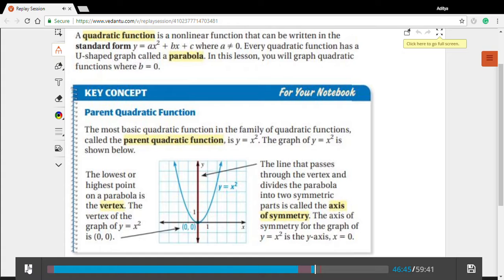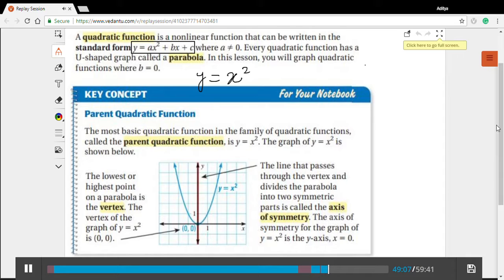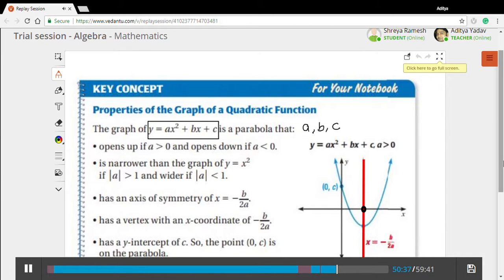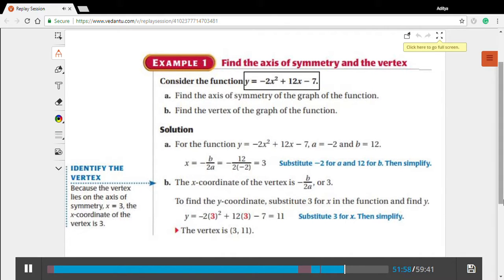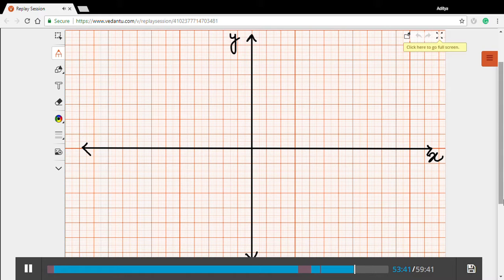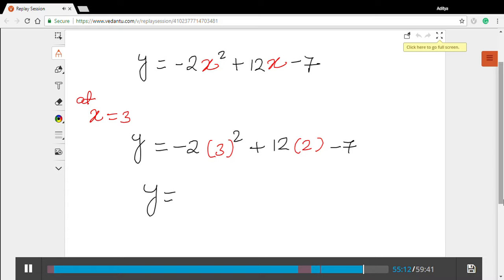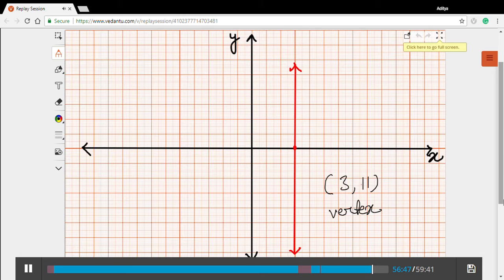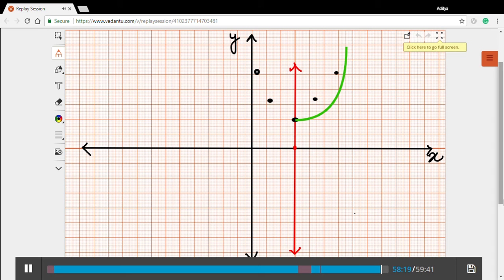Learning Session with teacher Aditya Yadav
The Quadratic Function